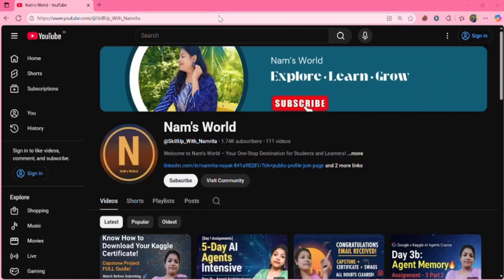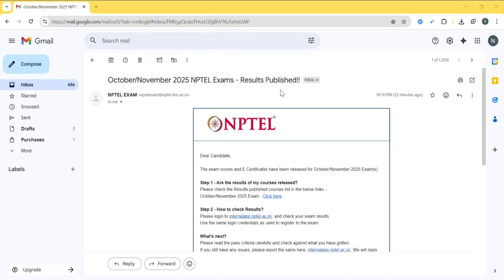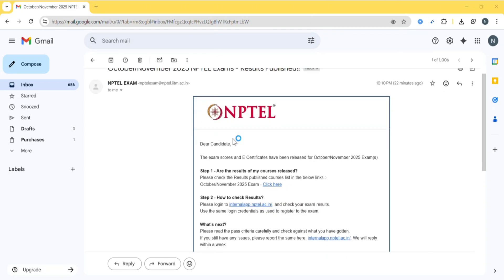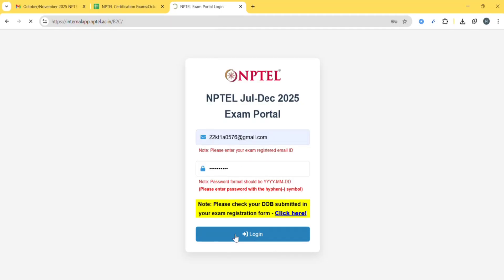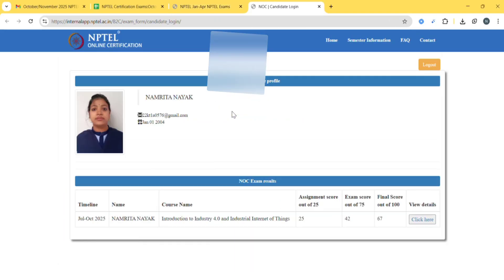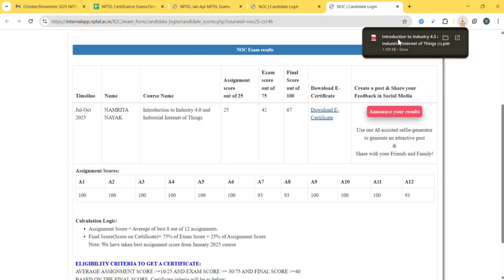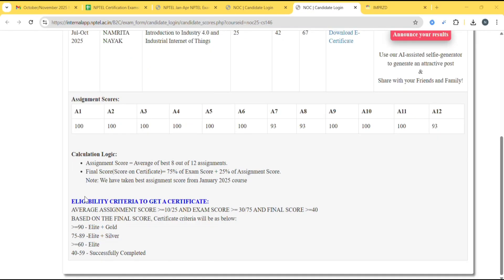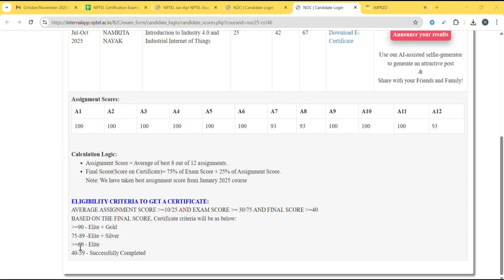NPTEL October/November 2025 Results OUT! | E-Certificates Released | Step-by-Step Guide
NPTEL October/November 2025 exam results have officially been released! 🎉
In this video, I’ll guide you through:
✔️ How to check your NPTEL exam scores
✔️ How to download your E-Certificate
✔️ What to do if there are issues in your result
✔️ Important deadlines & pass criteria
✔️ How to share your certificate using the new “Announce Your Results” feature

🔗 Check your results:
Login to internalapp.nptel.ac.in using your exam credentials.
Results & E-Certificates are available for all released courses.

📌 Important Notes:
– Hard copy certificates will NOT be dispatched
– Report errors within 3 days of results release
– Course duration on certificates is based on the 2025 offering timeline

If you passed, congratulations! 🎓
Share your results proudly using the AI-generated post from the NPTEL portal.